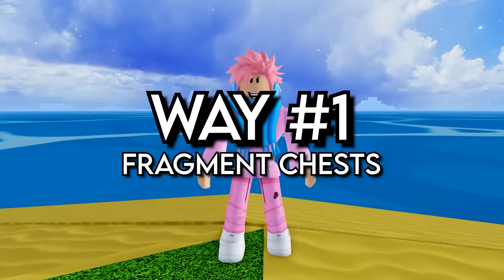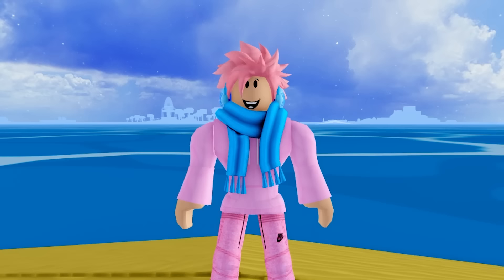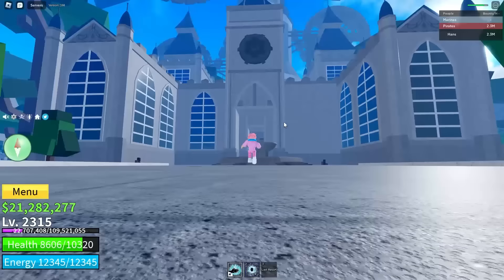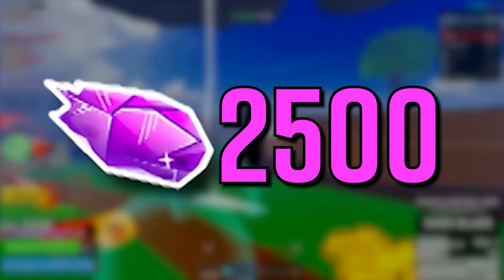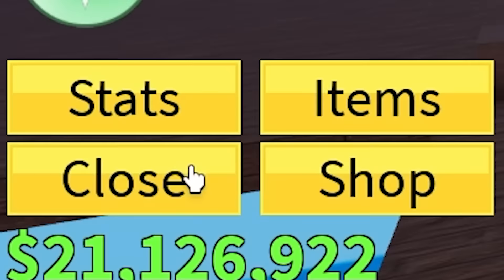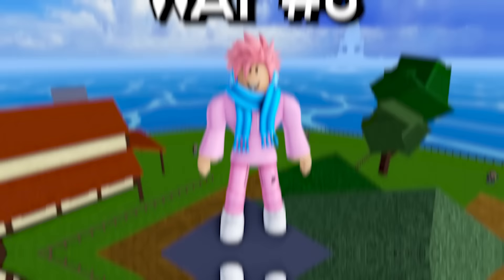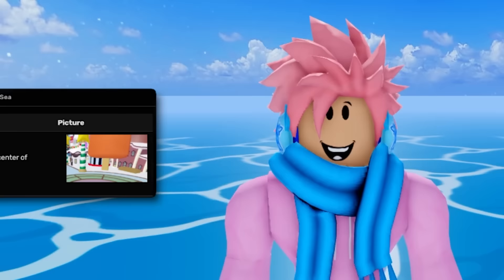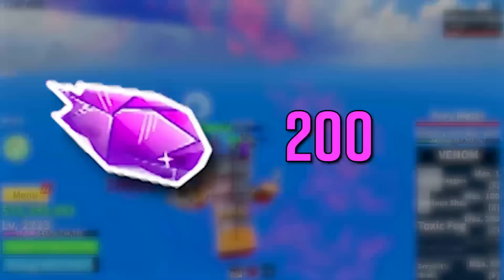10 Fragments Tricks Pros ABUSE that You Don’t in Roblox Blox Fruits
10 Fragments Tricks Pros ABUSE that You Don’t in Roblox Blox Fruits

These are 10 of the fastest fragment making methods in blox fruits. These fragment making methods can help you reach up to 1000,000 fragments in 1 hour. 1000,000 fragments in 1 hour is a lot of fragments and you can buy many things in roblox blox fruits with it.